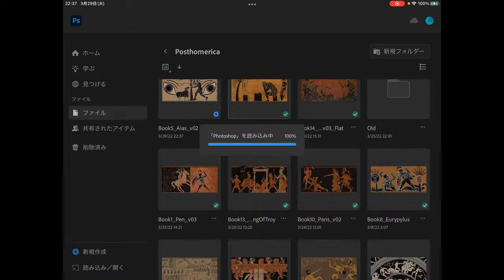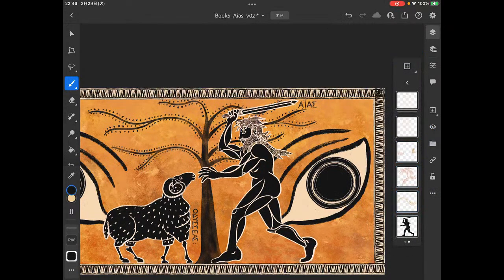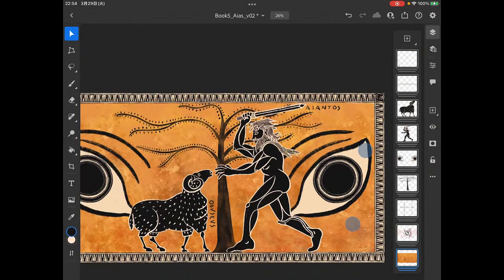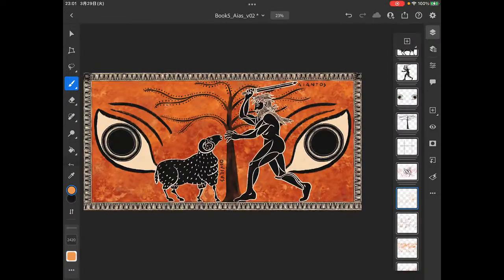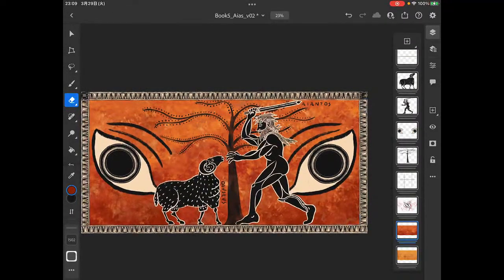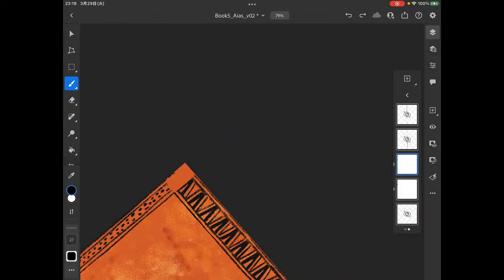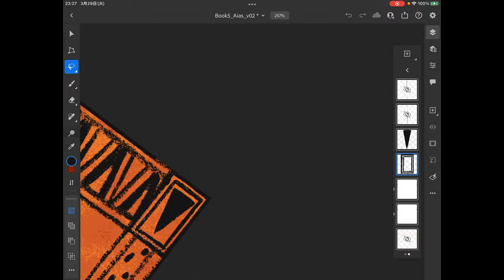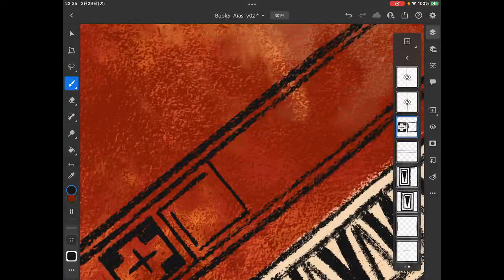Greek-Style Illustrations (Posthomerica) - PART 168 - MADNESS OF AIAS